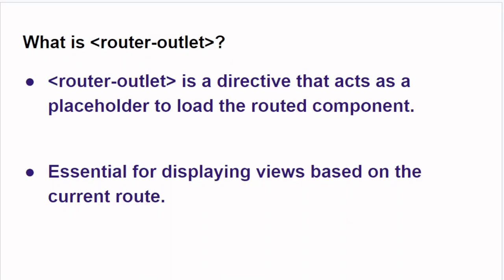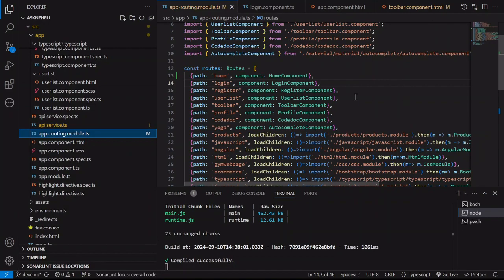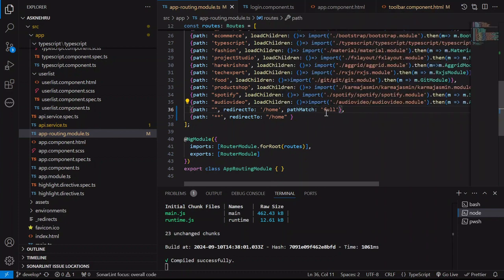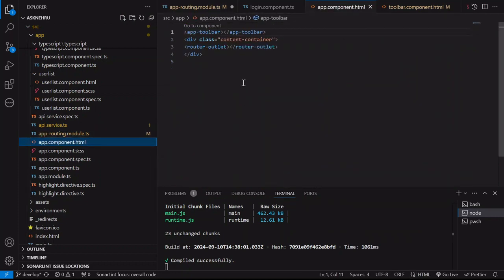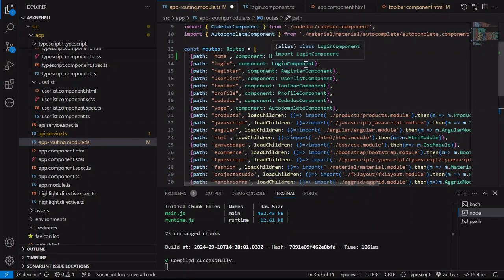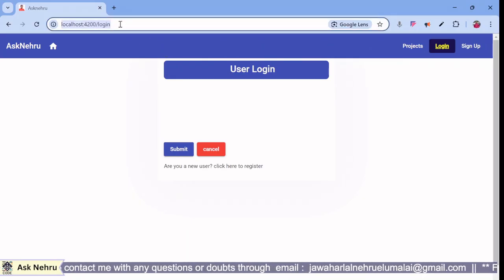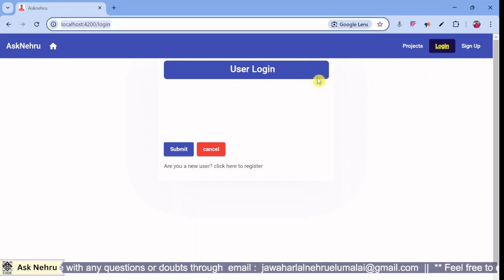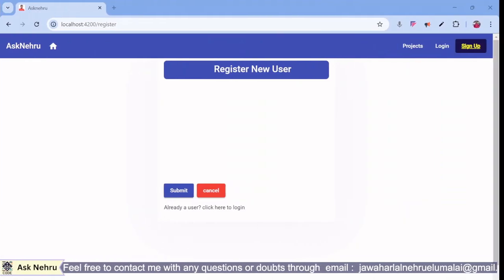Configuring the Router Outlet and Navigation Links in Angular | Angular Routing Tutorial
🚀 Welcome back to 'AskNehru'! In today's tutorial, we'll explore how to configure the router-outlet directive and set up navigation links in Angular to enable smooth routing between components in a Single Page Application (SPA).

📌 What You'll Learn:

What is router-outlet and how it works in Angular?
Step-by-step guide to adding router-outlet in your Angular app.
How to use routerLink to navigate between routes.
Live demo and code walkthrough for a practical understanding of Angular routing.
This video is perfect for beginners and intermediate developers looking to master Angular routing. Make sure to follow along with the live coding examples!